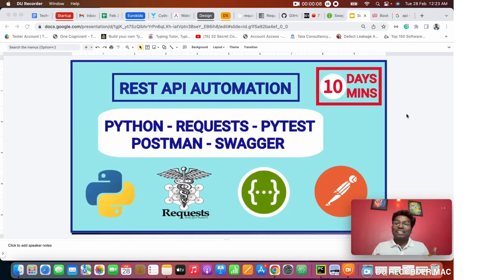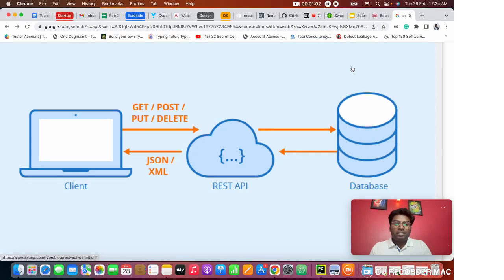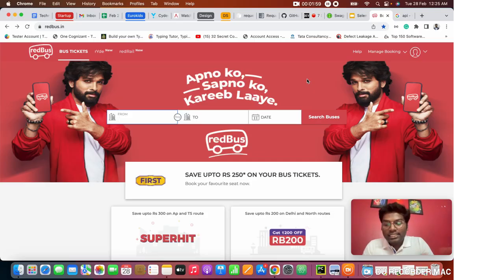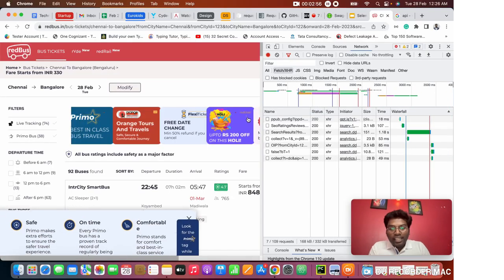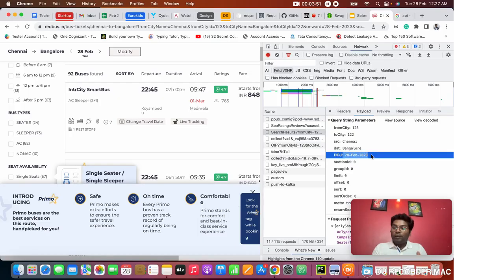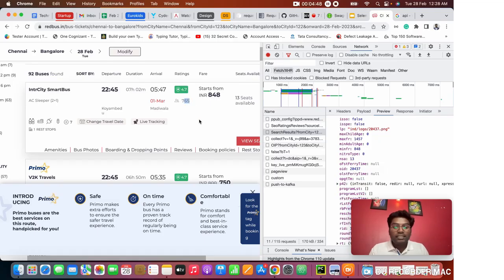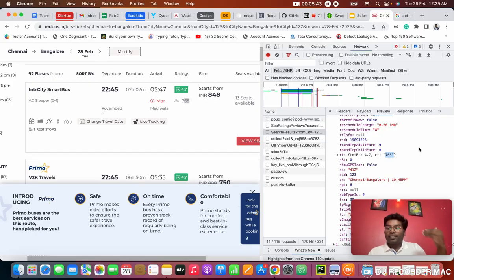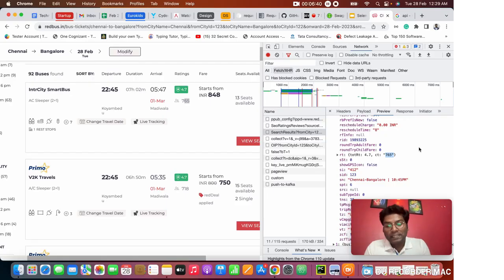Day 1 API Automation Testing using Python Requests PyTest, Postman, Swagger Tool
Introduction to API Testing
API Automation Testing Python Requests PyTest Framework
API Manual Testing using Postman, Swagger Tool